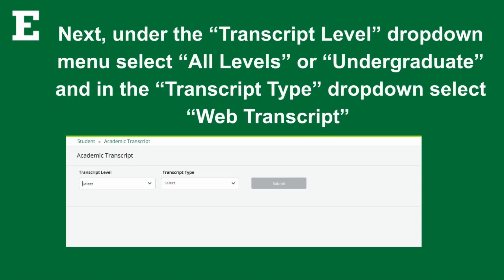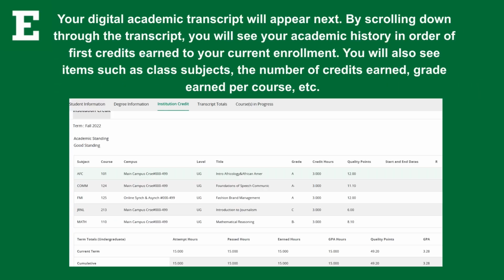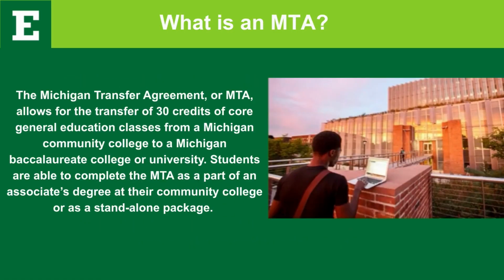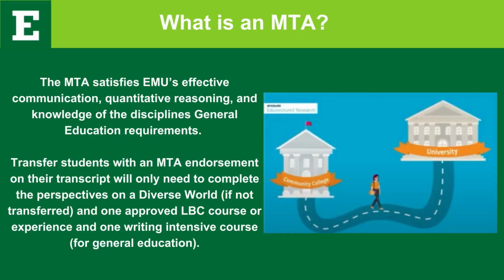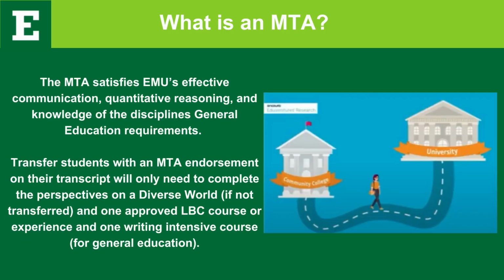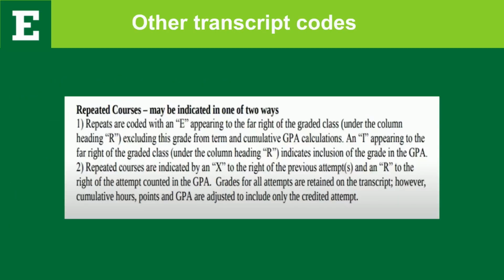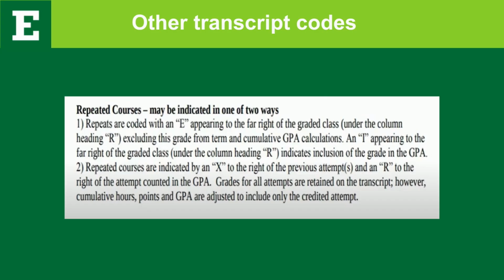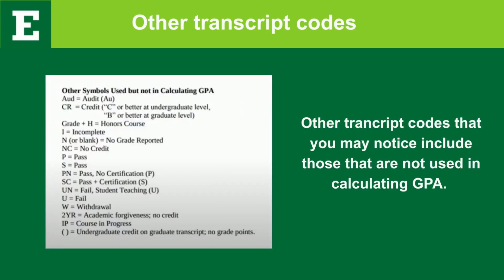How to at EMU: Reading Your Academic Transcript | Step-by-Step Guide for Students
Confused about how to read your academic transcript at Eastern Michigan University (EMU)? This video walks you through everything you need to know—from logging into your My Emich account to understanding transcript codes like TCR, TNC, and MTA.

✅ Learn how to:

- Access your digital transcript
- Understand grades and credit transfers
- Decode transcript symbols (E, I, W, etc.)
- Use EMU’s transfer equivalency tools
- Navigate the Michigan Transfer Agreement (MTA)

Perfect for new students, transfer students, and anyone trying to make sense of their academic history. If you have further questions, contact the University Advising Center for support.